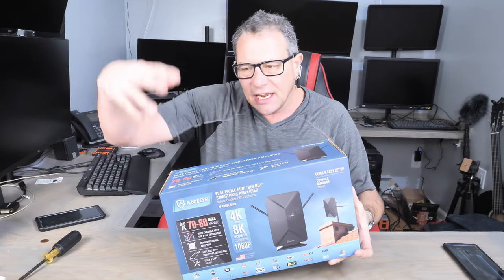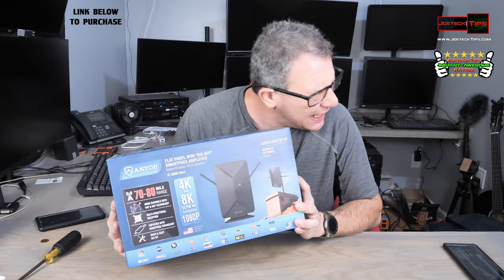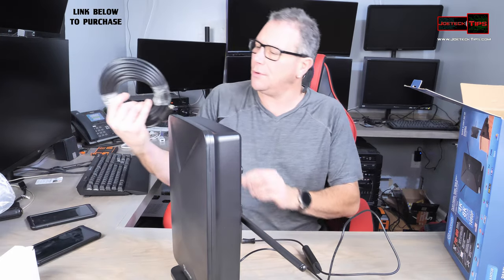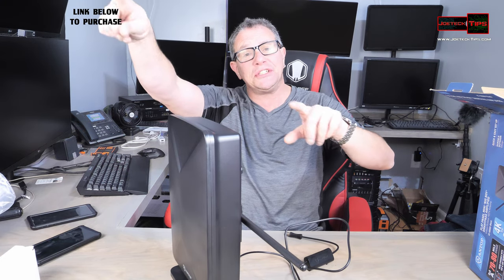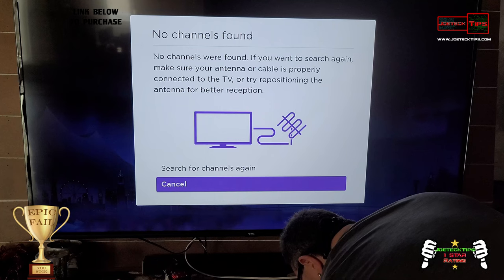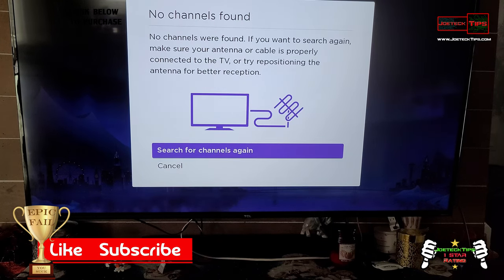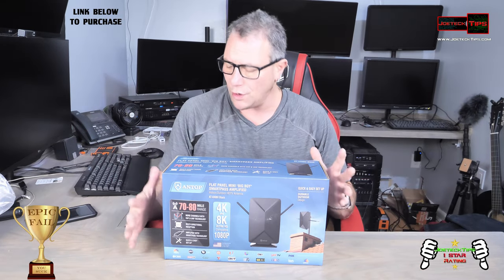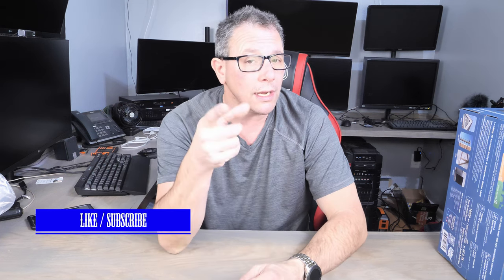Antop 4K/8K/1080p TV Antenna AT-406BV review | JoeteckTips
ANTOP AT-406BV

32gig TridentZ 3000Mhz DDR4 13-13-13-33